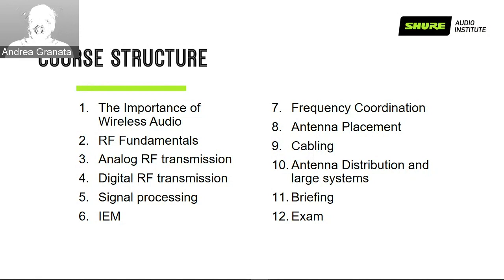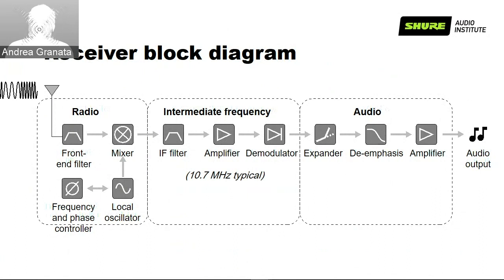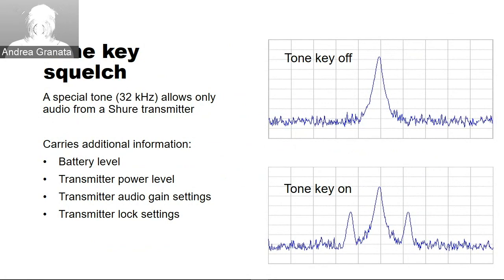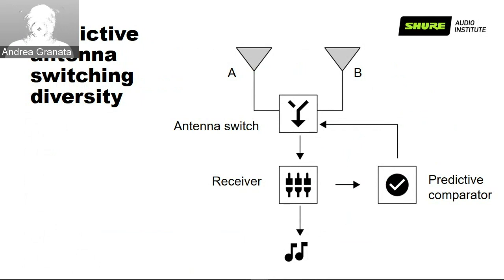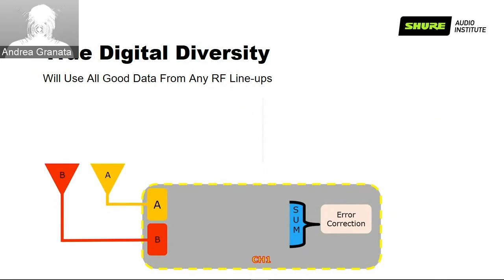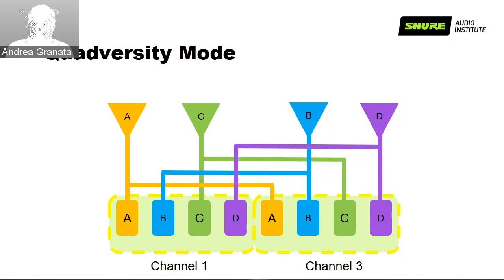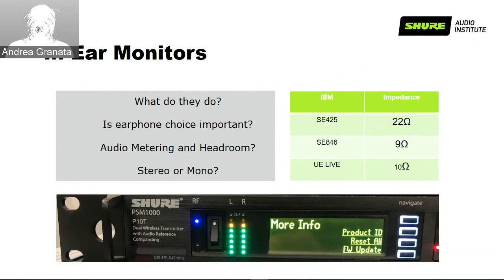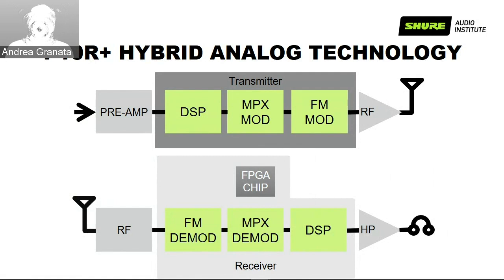Shure Webinar: Wireless Masterclass - Session 3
Session Three: Signal Processing + IEM (In-Ear Monitor Systems)
A solid understanding of how your wireless microphone signal is processed in both analogue and digital systems is essential when operating a best practice wireless setup. We also delve into transmission signals in the face of interference and how different methods of antenna diversity mitigate the risk of RF dropouts. Lastly, we touch on In-Ear monitor systems, how they differ from wireless microphones, and how they work.

Signup on Shure Talent LMS and take the exams to get certified